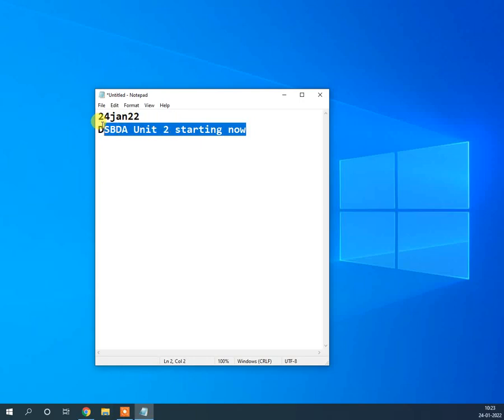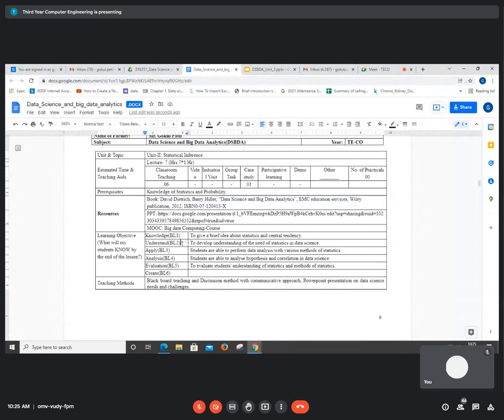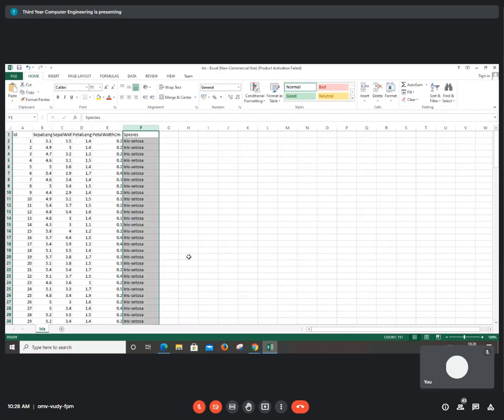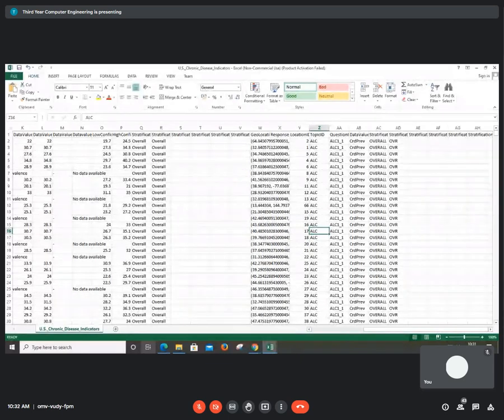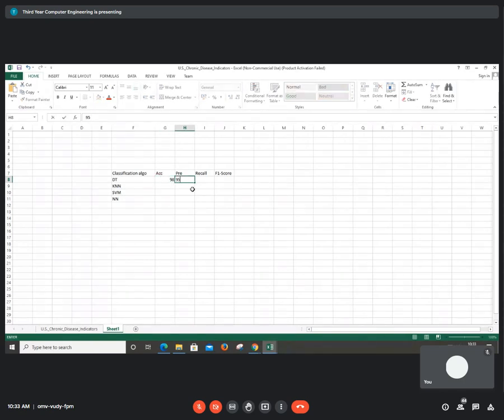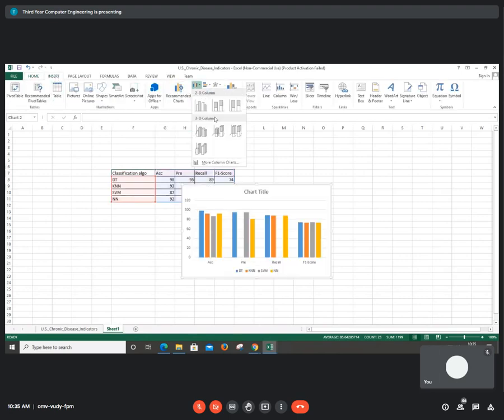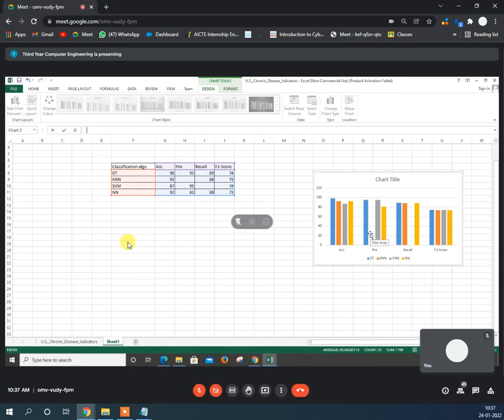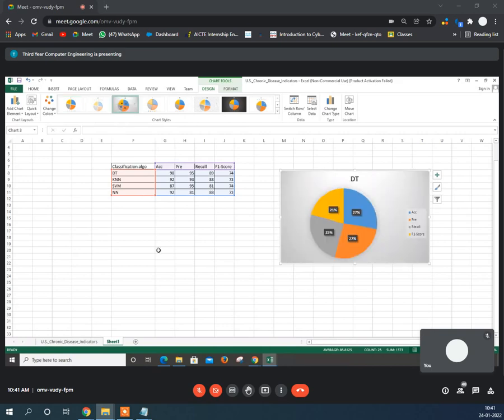1 DSBDA 24jan22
*U2 start